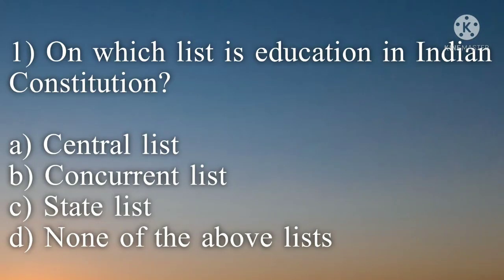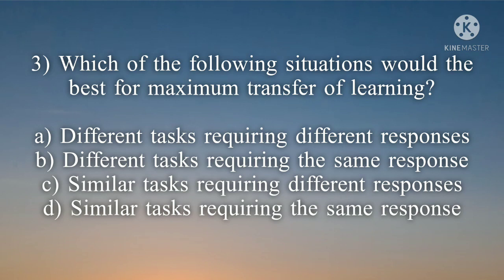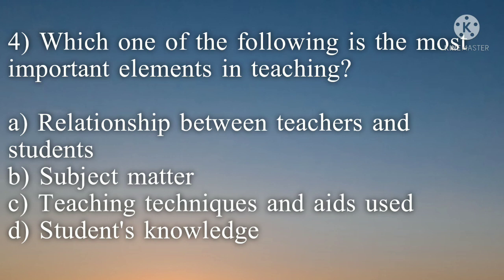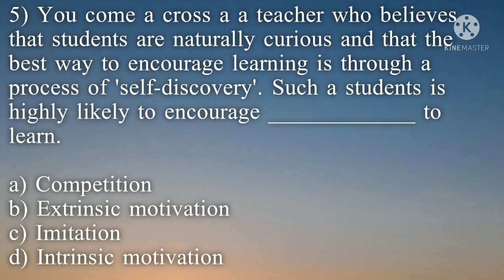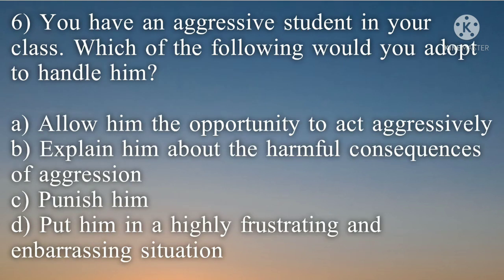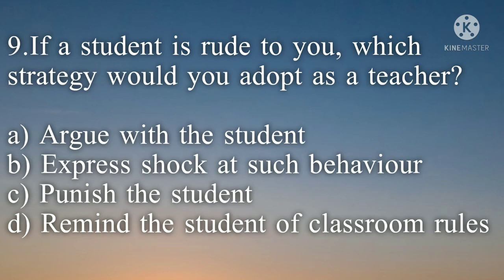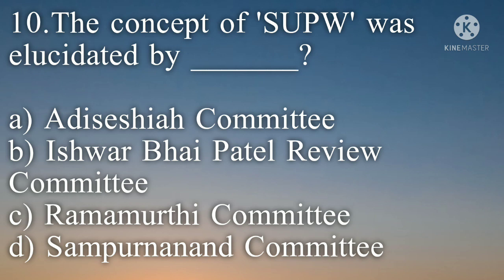MCQs on Teaching Aptitude | Assam University B.Ed. Entrance Examination | Video # 1